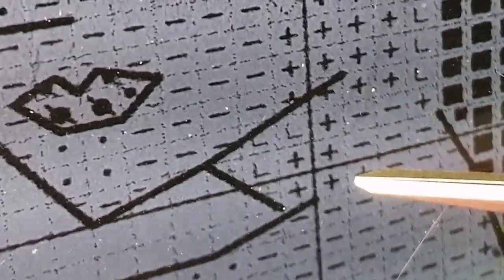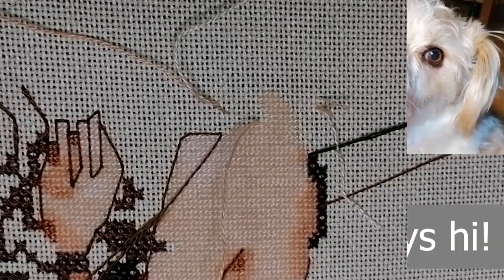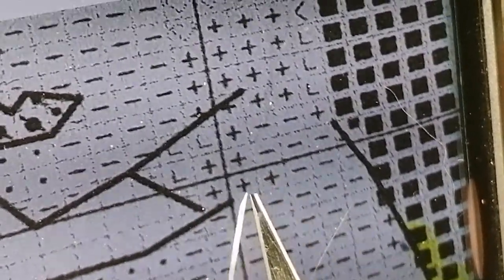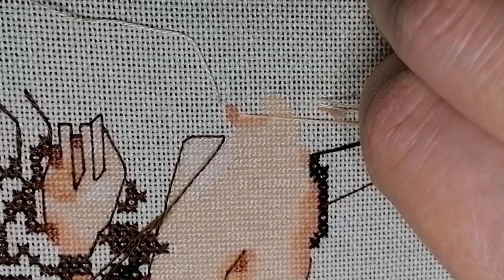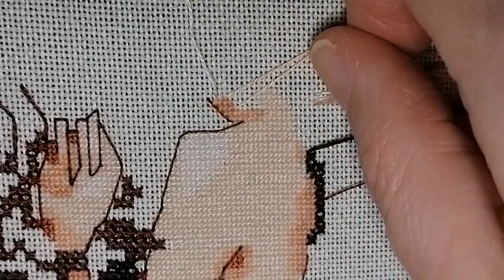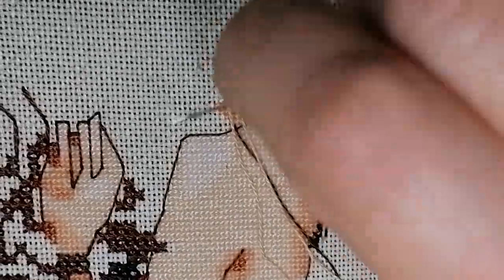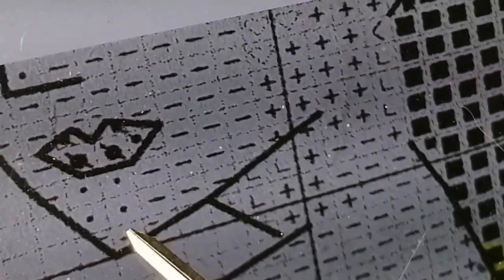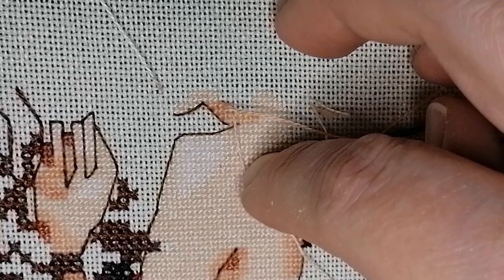How I do things part 3 ~ stitching skin on Mirabilia, 1 over 1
Not the best sound and filming, but I tried my best to show you how I stitch skin om Mirabilia, 1 over 1 full cross.
I highly recomend taking a look at Luda's 's and Stitcherista's videos too - that is how I learned =)

Happy stitcing!